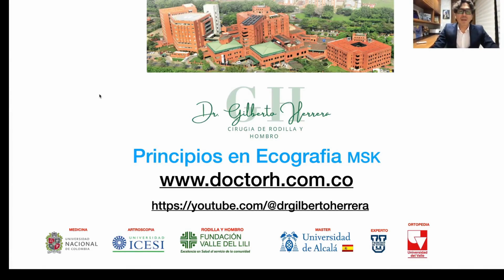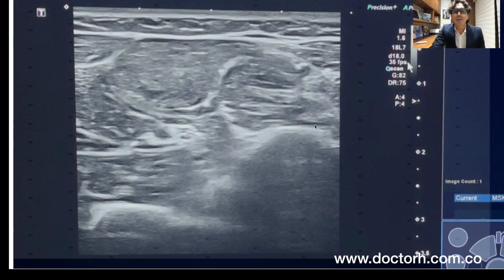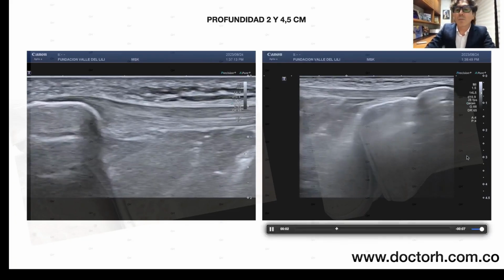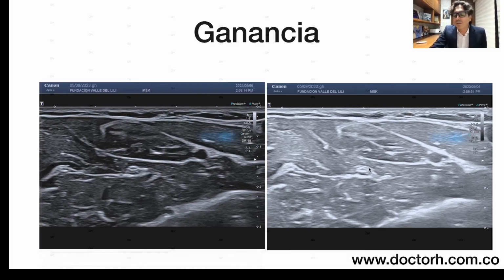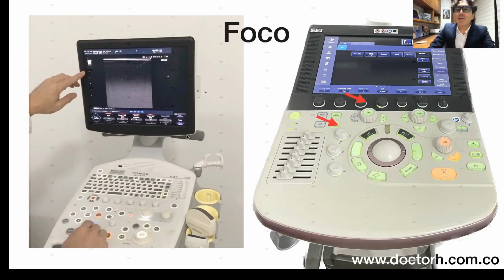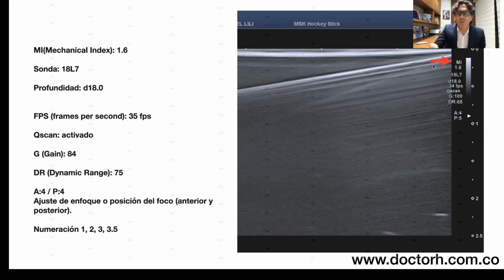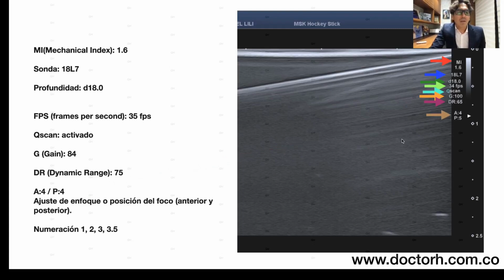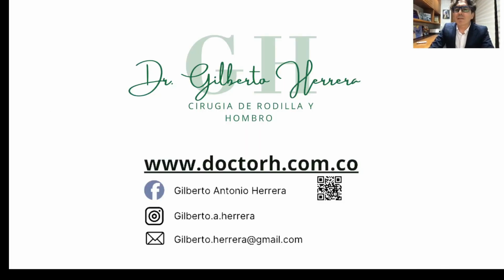15 Preset Settings – Principles of Musculoskeletal Ultrasound